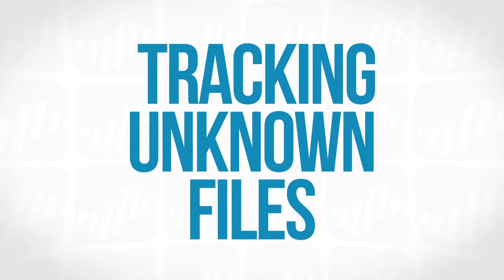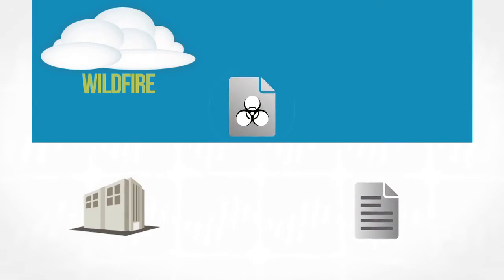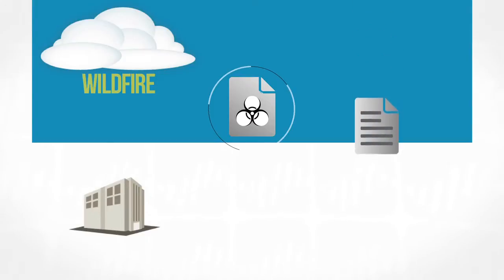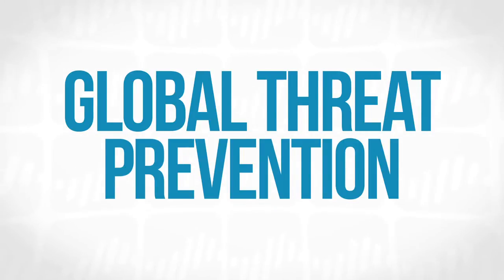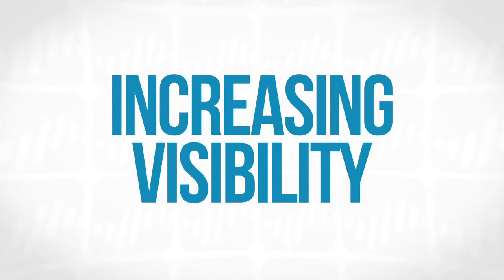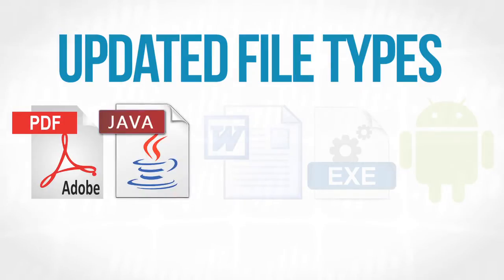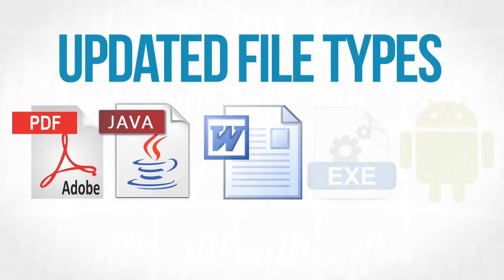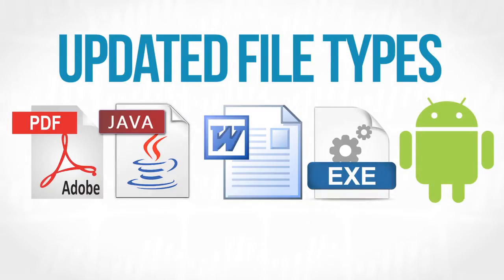Introducing WildFire PAN-OS 6.0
PAN-OS and Panorama 6.0, announced on Tuesday the 14th and available for download the week of Jan 20th, bring significant enhancements to WildFire that not only extend file type and operating system coverage, but also bring added reporting and forensics tools to further automate the creation and delivery of protection against sophisticated cyber attacks.

These new features strengthen our ability to better detect sophisticated attacks, effectively creating a highly automated and scalable "closed loop" approach that is unique to our security platform. This approach begins with positive security controls to reduce the attack surface; inspects all traffic, ports, and protocols to block all known threats; rapidly detects unknown threats; then, automatically employs new protections back to the front line to ensure previously unknown threats are known to all and blocked.  Other new features include:

·Threat prevention: Improved visibility into applications such as DNS that are used to mask threat activities.
· URL filtering: More controls over common policy evasion techniques; support for safe search.
· SSL Decryption: More tools to manage encrypted traffic with hardware  module support and port mirroring.
· VM-Series: Accelerating virtualization efforts with more automation and expanded platform support.
· GlobalProtect: New device management features, the GP-100 platform and advanced malware features allow customers to securely enable mobile computing.

Learn more about the new features in the PAN-OS and Panorama 6.0 release here: